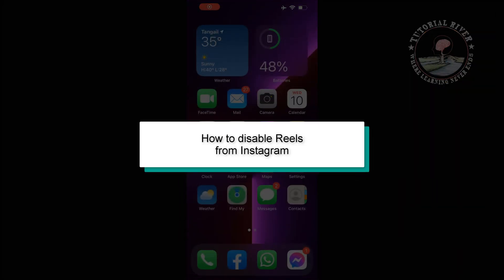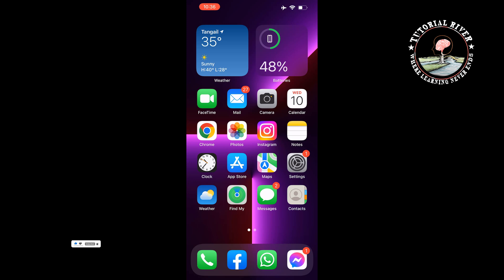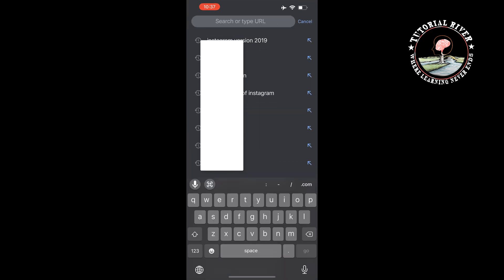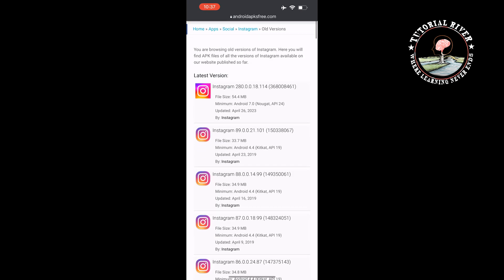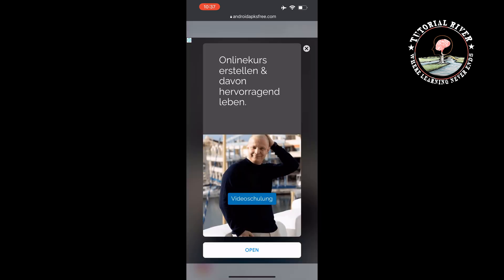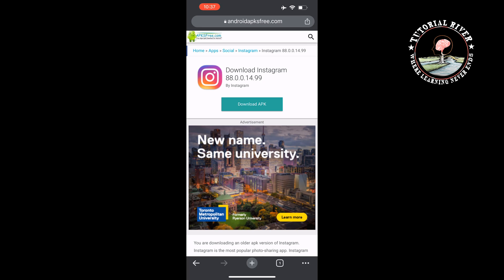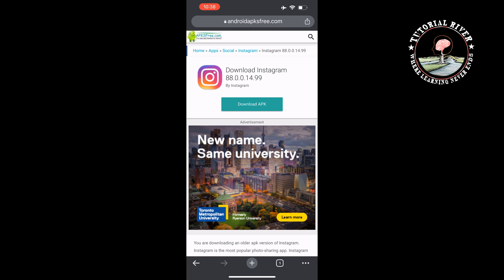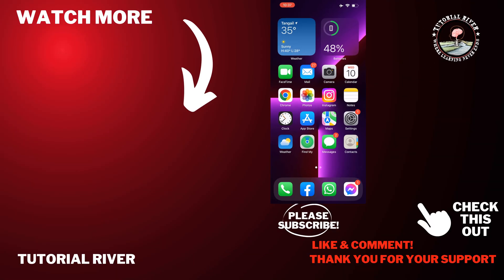How to disable Reels from Instagram | Manage Your Phone Addiction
Instagram has recently introduced a new feature called Reels.  that allow users to create and share short, entertaining videos with their followers. While some users enjoy this new feature.